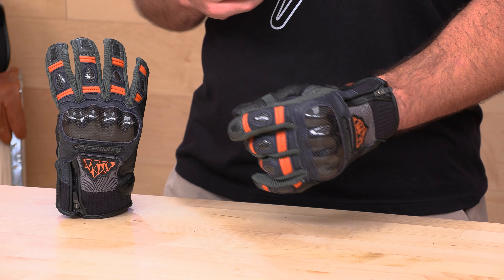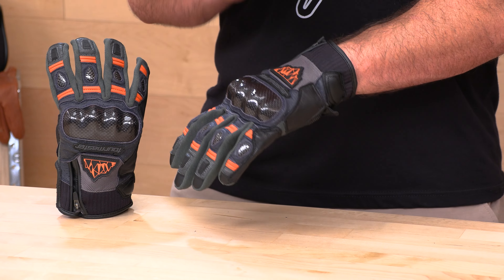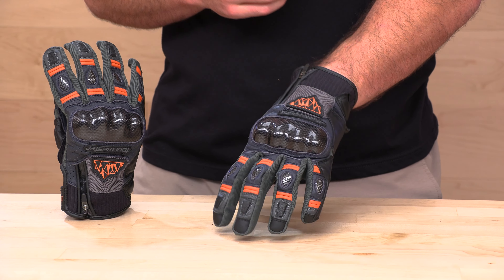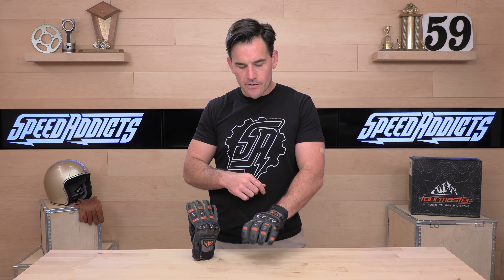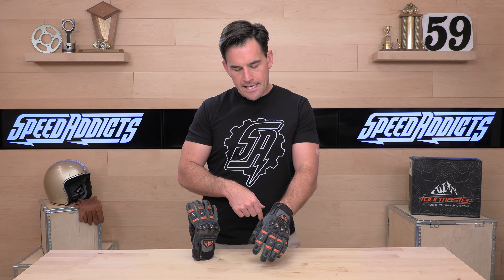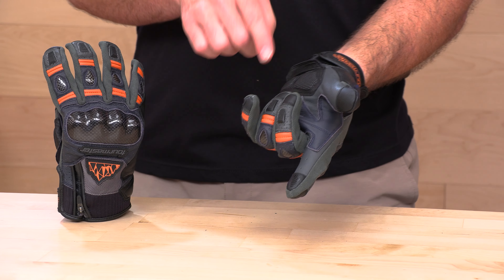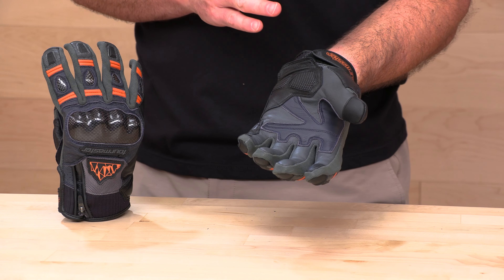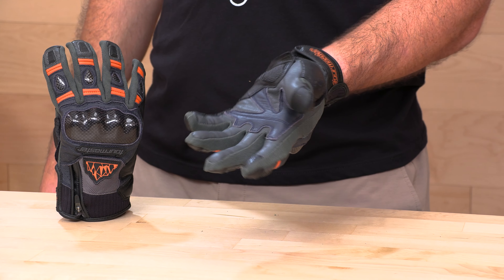Tour Master Sierra Peak Gloves Review at SpeedAddicts.com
TOUR MASTER SIERRA PEAK GLOVES - AVAILABLE NOW AT SPEEDADDICTS.COM

Leather and Mesh Adventure Touring Gloves
Abrasion-resistant perforated cow leather and 3D mesh fabric top hand
Supple and durable goatskin leather palm
Cow leather palm and pinky overlays
Pre-curved fingers and palm for maximum comfort
4-way stretch fabric fourchettes
Accordion comfort stretch panels on fingers, and 4-way stretch fabric thumb gusset
Ergonomically shaped carbon fiber TPU knuckle and upper finger protection
TPR fingertips and added impact padding on top of the thumb
Superfabric palm sliders
Waterproof YKK zippered mesh gusset and hook and loop closure
Neoprene comfort cuff
Touchscreen compatible index finger and thumb
Soft polyester tricot lining